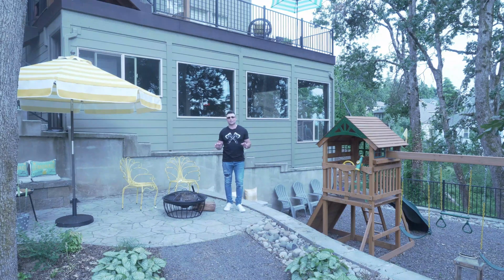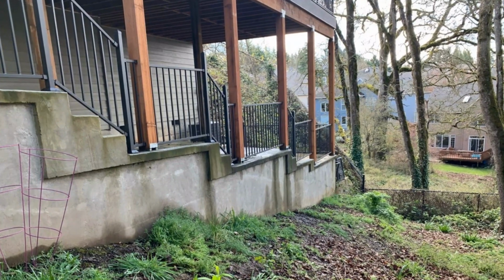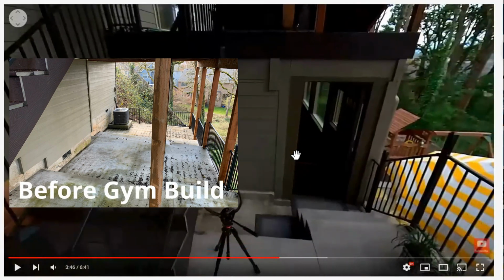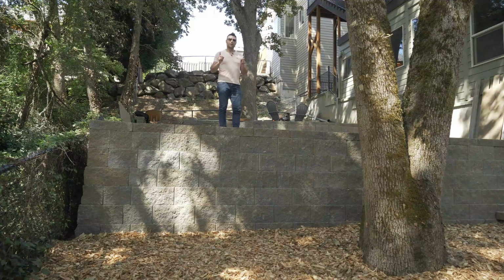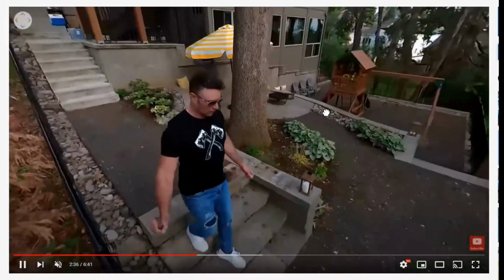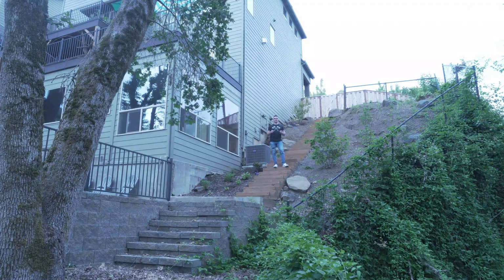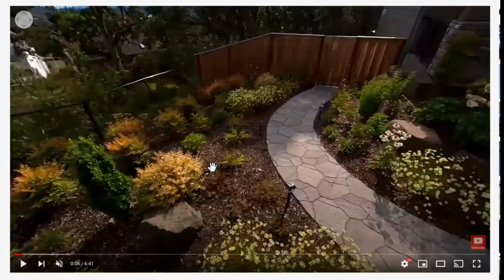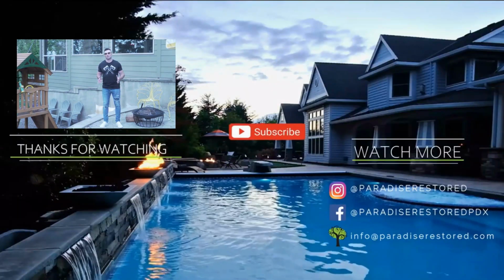This was an IMPOSSIBLE Backyard (Time to Build your Miracle)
What can a landscape design plan do for a backyard? Completely Transform it! Like in this steep hillside lot – loaded with shrubs, trees and scraggly vine covered terrain – REMODELED – into a useful 4-level backyard living space.

We love this Hillside Transformation – watch how it changes from totally unusable to accessible & functional.

The lowest level received an out-&-out facelift with retaining walls, pea gravel, hardscape, and concrete seatwalls w/stair steps. Add a kids play area and this family spot is perfect for afternoon/evening outdoors enjoyment. A bright umbrella, throw pillows, small firepit, and smores station add ambiance and infuses color! (Later when the kids turn teen-age, this large play area can be remodeled into a sports court.)

A unique feature for the second level up – renovating the concrete patio by sneaking-in an exercise room with sauna. Enclosing this patio, it becomes an in-house fitness gym for the family. As you can see, the patio was one of three patios and the only thing on it was the air conditioner. Totally unused space that by enclosing it – becomes Family space - used by all adults & kids alike during the pandemic. It’s a great idea for under-deck space that is unutilized or maybe is a storage space. – Turn it into a practical use room.

Notice plenty of windows in the gym to look out into nature and watch what is happening on the lower patio. And with two additional decks – there is loads of deck space . . .

What a fantastic facelift for a sagging, overgrown hillside! Lower-level: Outdoor Living Area, Next an Exercise Room, and then to the third level – an Outdoor Lounge and Dining Area. A relaxing reverie for all ages – under a colorful umbrella next to the rail to peer over and watch the goings-on. Use the dining table for game playing or bar-b-que eats. Ideal destination for Oldies . . . let the kids run Up-In-Out-&-Down!

Top level – sliding glass door off the family kitchen to a deck showing off a bar table, lounger, plantings, and Fish Pizza Oven . . . Fun in the sun with the added delight of a wood-fired pizza oven – Delish!

There you have it – a REVAMP of extraordinary proportions. Turning an unfunctional hillside of brambles – into an everyday exceptional use of space. Thanks for Joining Us for this steep hillside transformation.

For additional landscape design ideas, we welcome your visit to our gallery of works in our portfolio  Complimentary Consultation? You got it!